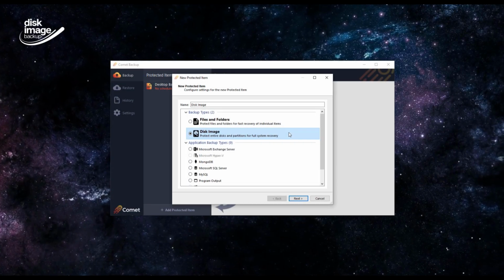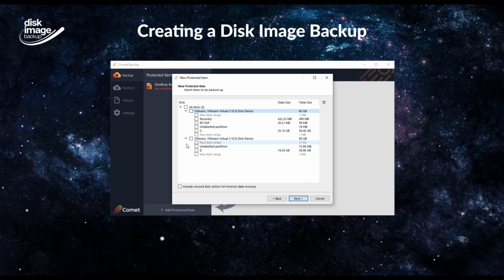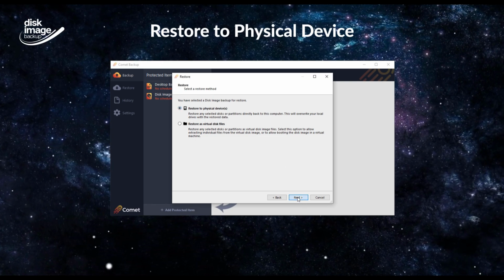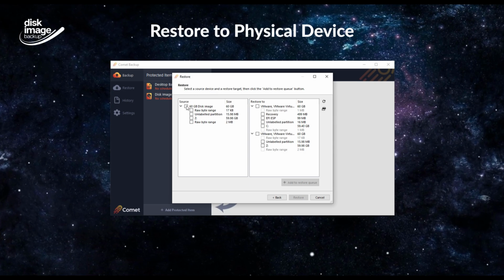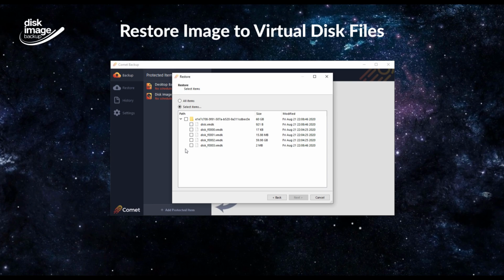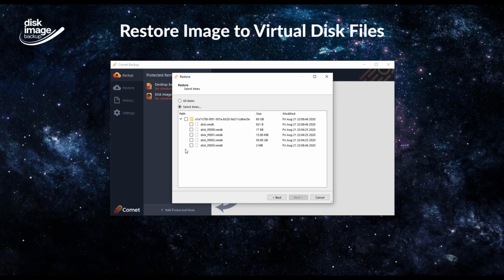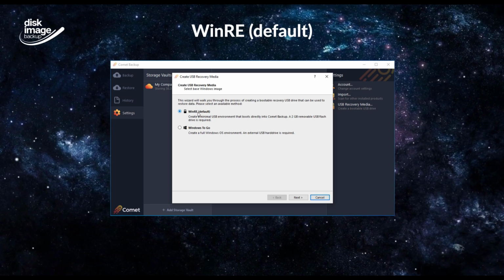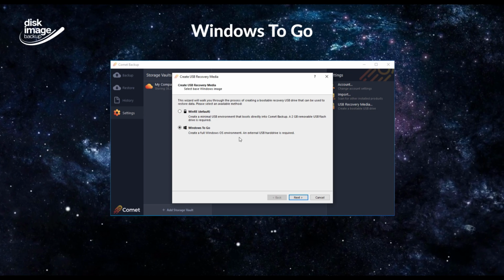Comet Backup - Disk Image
In this video, learn how you can backup and restore a Disk Image with Comet Backup.